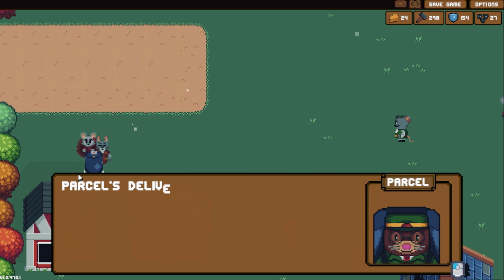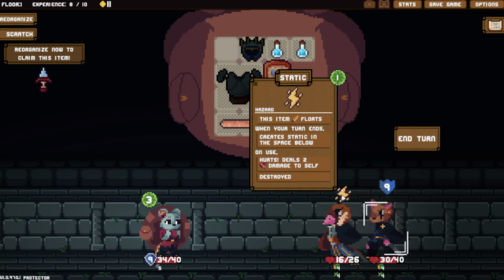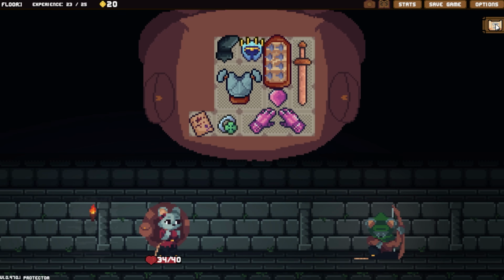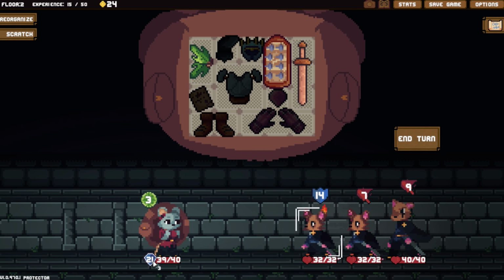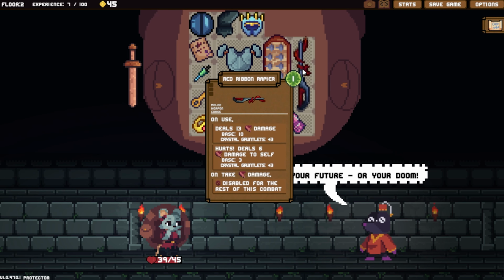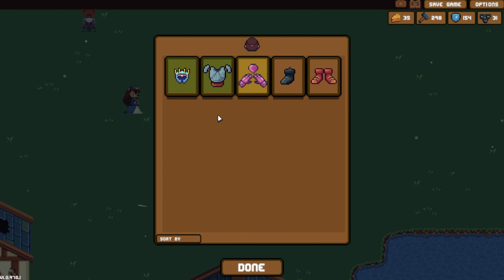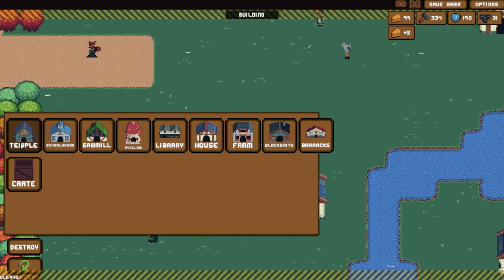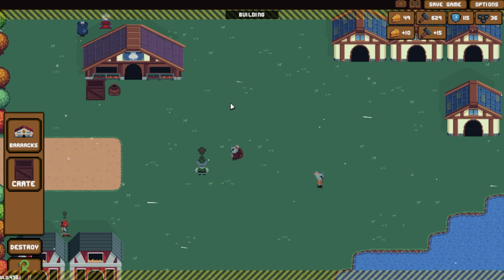Armored Up! | Backpack Hero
Today I start my first adventure with Backpack Hero. I've heard a lot of good things about this game, so I thought I would give it a try!